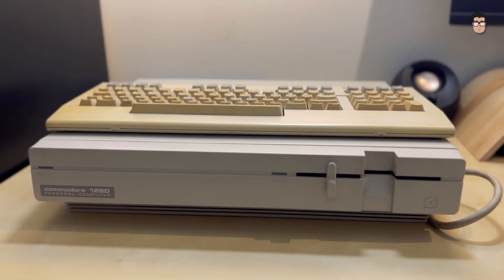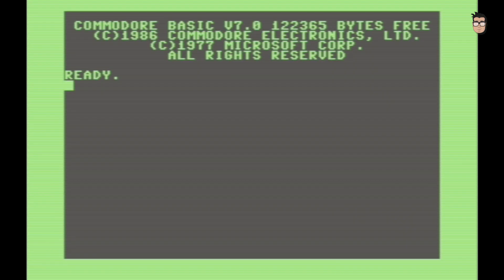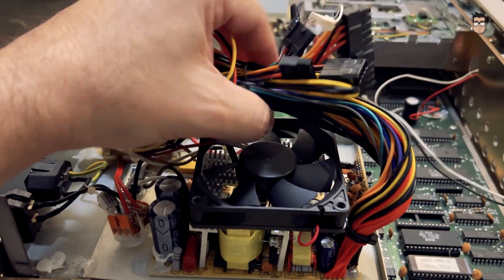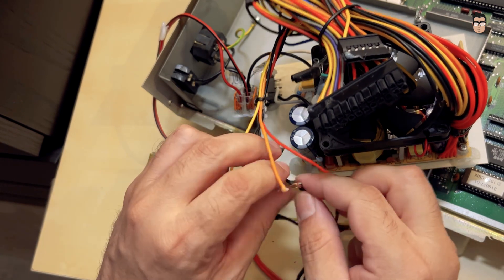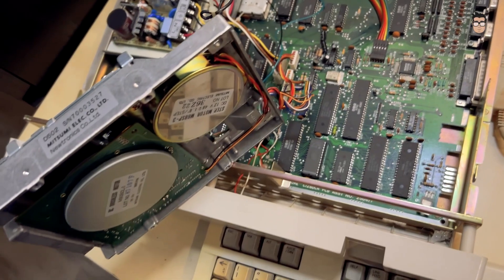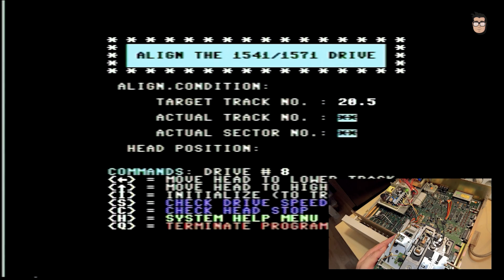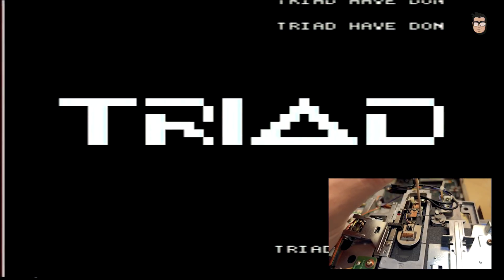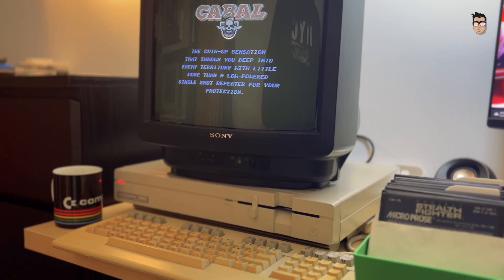I Restored a Commodore 128D — the Most Advanced 8 Bit Commodore Computer Ever Made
Join me as I restore and repair a Commodore 128D, one of the most advanced 8-bit computers ever made.

After opening it up, I discover a few surprises inside: a modified PC power supply, loose wiring, and a slightly misaligned disk drive head. Step by step, I replace the DC power supply, realign the drive, and bring this beautiful machine back to life.

Finally, after checking voltages, aligning the read head, and testing several disks, the 128D runs perfectly again. It’s now ready to enjoy some classic Commodore games — the way they were meant to be played.

⚠️ Warning: Power supplies can be dangerous — don’t handle them unless you know what you’re doing.

00:00:00 Intro
00:01:56 PSU
00:04:52 Disk Drive